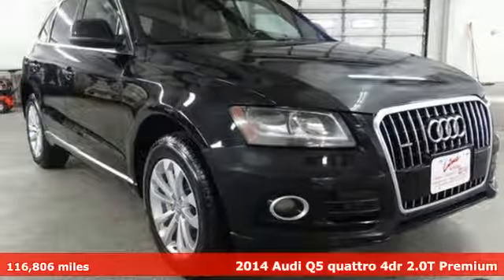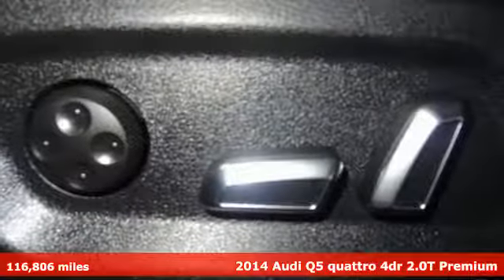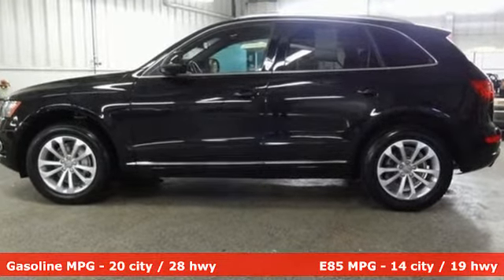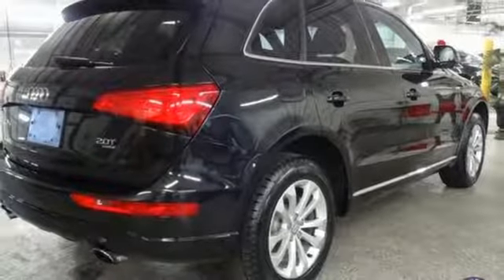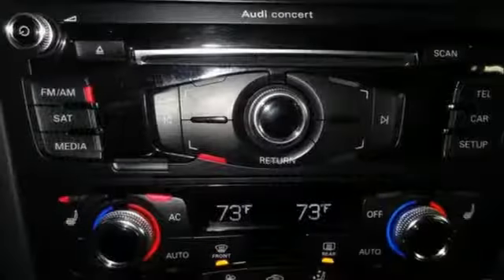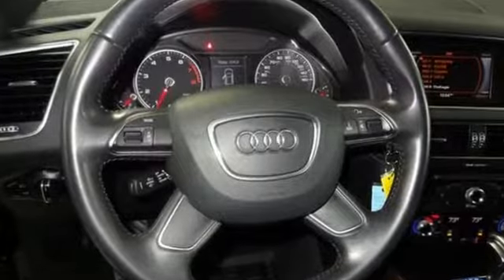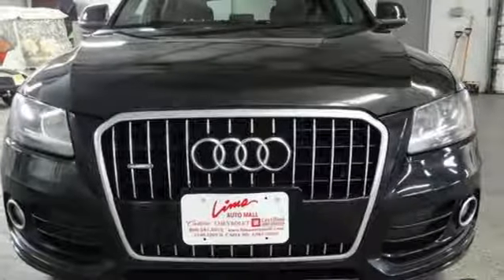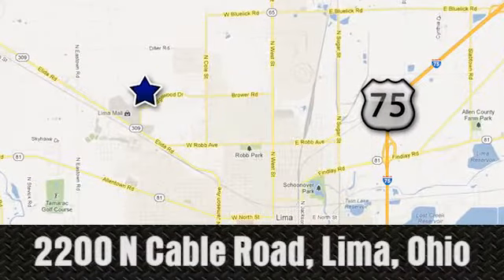Used 2014 Audi Q5 Lima OH Dayton, OH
Year: 2014
Make: Audi
Model: Q5
Trim: 2.0T Premium
Engine: 2.0L I4 TFSI Direct Injection DOHC
Transmission: 8-Speed Automatic
Color: Black
Interior: Chestnut Brown
Mileage: 116806
Stock #: 56962B
VIN: WA1CFAFP4EA063703
Brilliant Black 2014 Audi Q5 2.0T Premium quattro quattro 8-Speed Automatic 2.0L I4 TFSI Direct Injection DOHC Power Sunroof, Heated Leather Seats, Bluetooth, Universal Home Remote, Chestnut Brown w/Leather Seating Surfaces.brbrClean vehicle history too! 20/28 City/Highway MPGbrbrAwards:br * 2014 KBB.com 10 Best Certified Pre-Owned Luxury Cars Under $30,000brFamily owned and operated since 1918 , Lima Chevrolet Cadillac is a quality oriented, full service automotive dealership that prides itself on creating a positive atmosphere for all of our customers and employees based on trust, respect, honesty, and integrity. If at any timeyou have a question, please do not hesitate to contact a Lima Chevrolet Cadillac professional online or give us a call at ! Please note the advertised price does not include sales tax, vehicle registration fees, other fees required by law, finance charges and any documentation charges. Dealership not responsible for equipment inaccuracies.brbrReviews:brbr * If you're looking for a 5-passenger luxury SUV that wears many hats, the 2014 Audi Q5's combination of power, performance, luxury and ability will likely strike a positive note. Excellent resale values help offset the high cost of purchase. Source: KBB.combr * Top-notch interior craftsmanship; class-leading fuel economy; strong supercharged V6; superb brake performance; roomy backseat; sporty handling. Source: Edmundsbr * When a 2014 Audi Q5 drives by, its sporty and sophisticated profile can't be missed. From its dramatic wheels and classy aluminum roof rails to the graceful slope of its roof, this is one SUV that stands apart from the crowd. The Q5 has a Singleframe grille, sleek bumper and light designs, and signature Audi LED technology in the taillights and available daytime running lights. The Q5 presents its occupants with seats placed at the perfect height for easy entry and exit, with virtually no bending or stretching involved. After settling in, occupants find themselves in a cabin filled with luxurious leather and an eye-catching mix of aluminum accents and all-natural walnut trim. The dashboard has been laid out to serve the driver and features an available integrated MMI screen positioned close to the driver's line of sight. The comfortably firm seats provide plenty of room for five, with rear passengers enjoying the superb comfort awarded by reclining seats in a 40/20/40 split, independent climate controls, and privacy glass. The Q5 offers a choice between two engines, each blessed with the dual benefits of forced induction and TFSI direct fuel injection. The turbocharged 211hp 2.0L TFSI engine can achieve 28mpg on a highway cruise, while the supercharged V6 in the 3.0T model pumps out a robust 272hp and 295 pounds-feet of torque. With either engine, Audi quattro seamlessly spreads the power among all four wheels, all the time, enhancing traction under all conditions. Working in tandem with the sophisticated multilink suspension and electromechanical power steering system, the Q5 possesses an athletic on-road feel that is all too rare in the sport-utility world. Audi connect with Google Earth imagery and Wi-Fi connectivity allows for up to eight devices. Ten speakers and Audi concert radio amplify the single CD player, mp3 playback capability and iPod integration. Safety features abound in this graceful utility vehicle including power windows with pinch protection, airbags, five-link front suspension and trapezoidal-link rear suspension, lower anchors and tethers for car seats and tire pressure monitoring system. Source: The Manufacturer Summary

Address:
2200 N Cable Rd